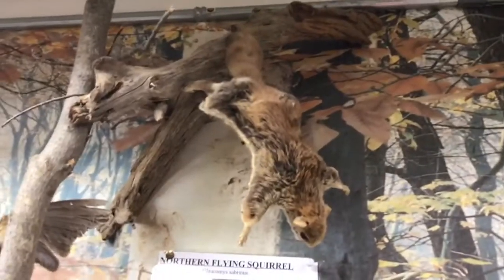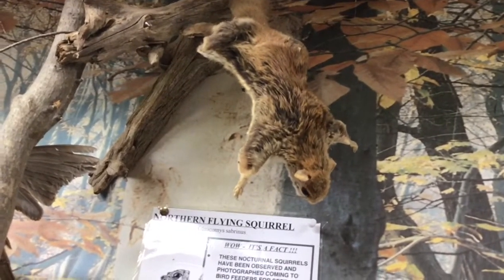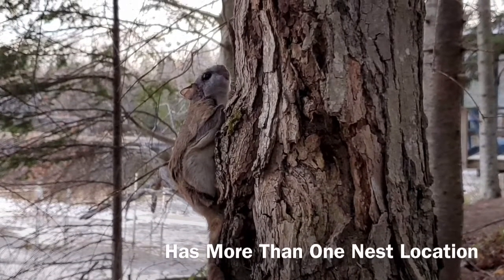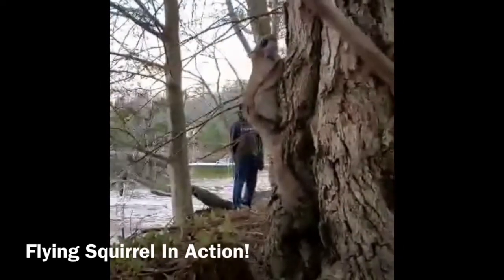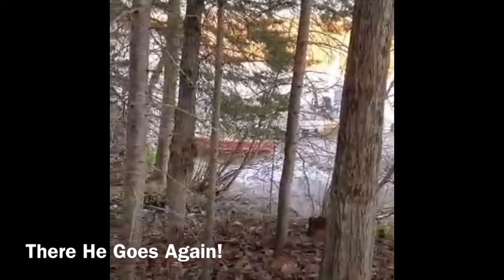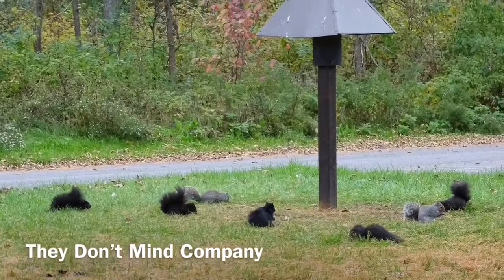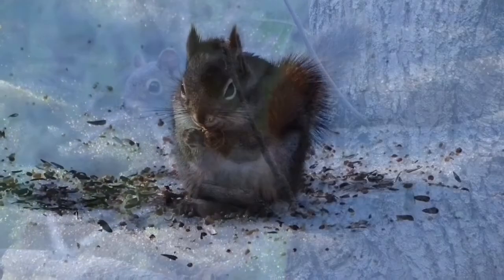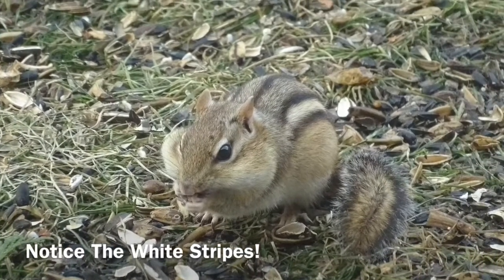The Flying Squirrel Myth